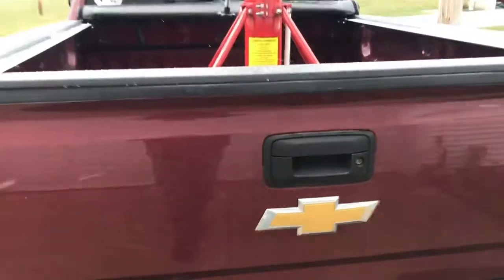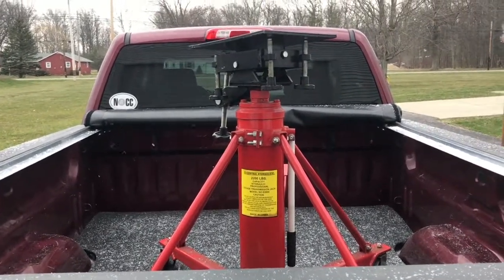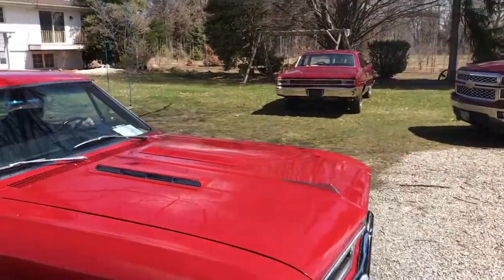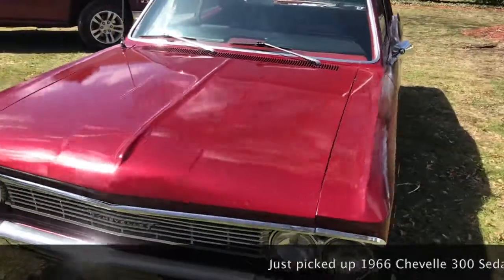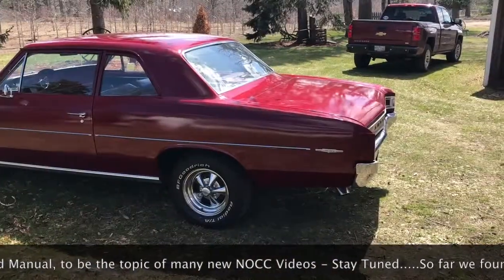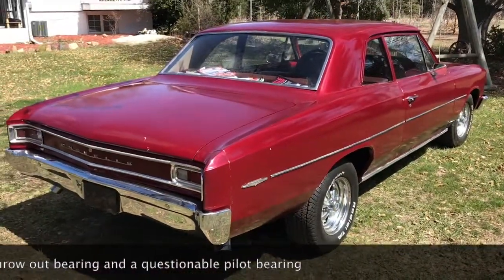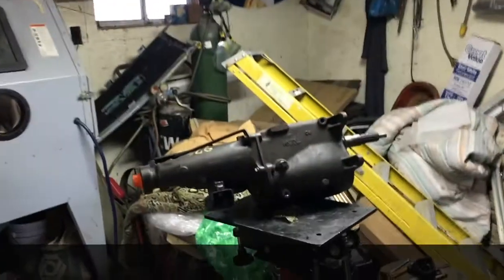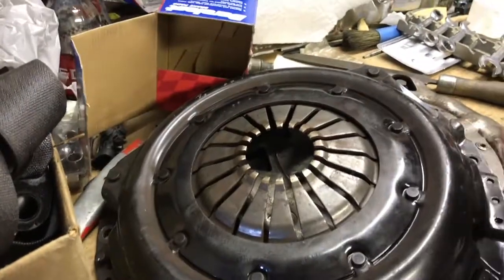1966 Chevelle Sedan